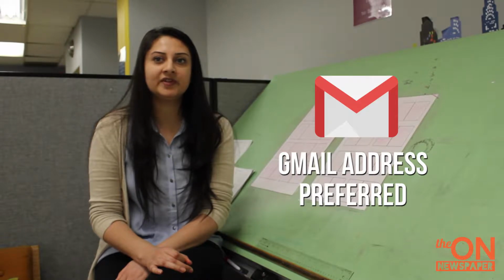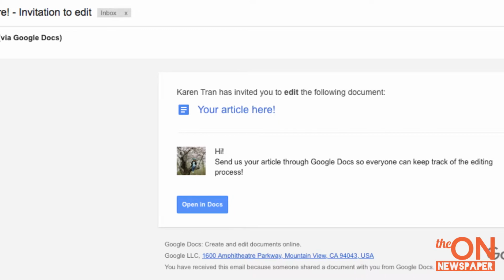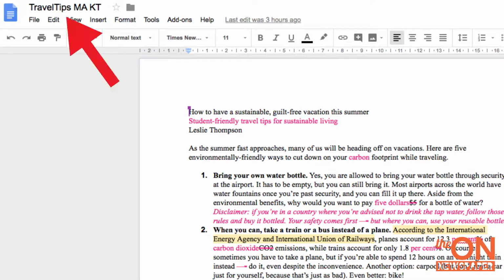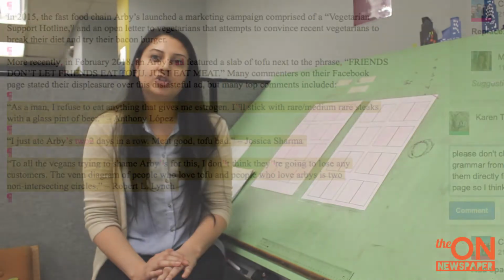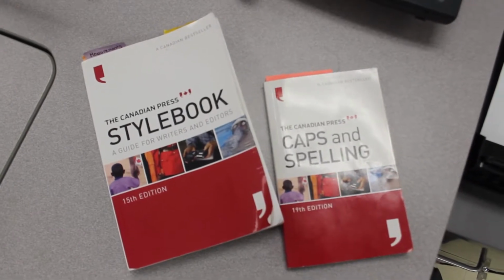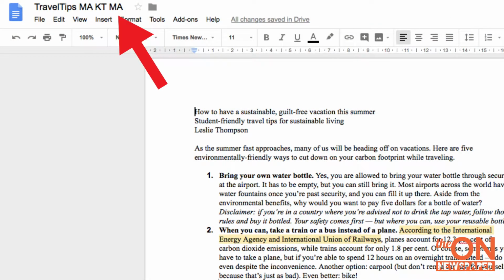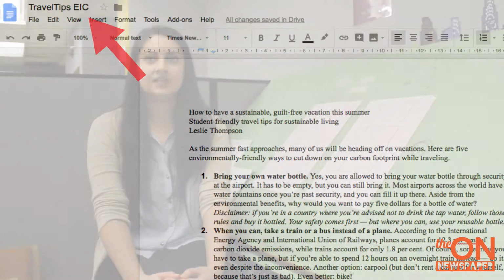The editing process at The Ontarion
What happens once you submit an article to The Ontarion? Learn about the editing process from day-to-day on an average publishing week!

More training videos coming soon!

Questions? Inquiries?

Video produced and edited by:
Karen K. Tran
Footage taken by:
Karen K. Tran